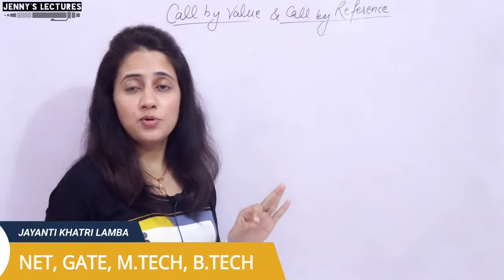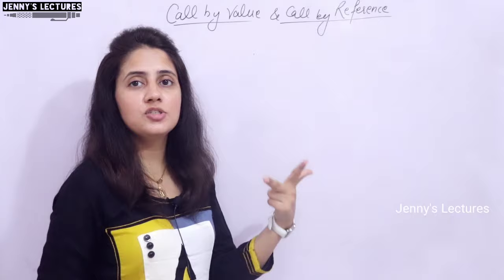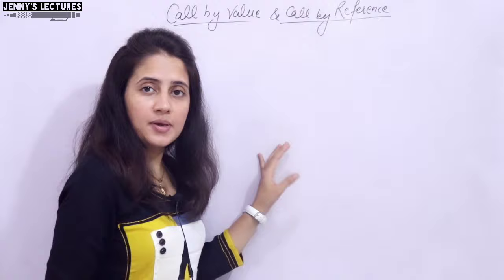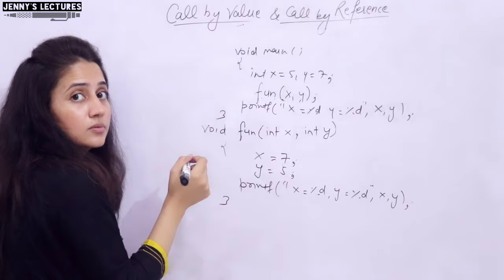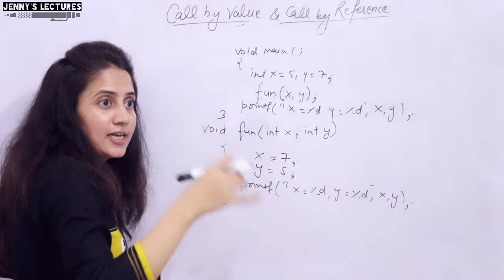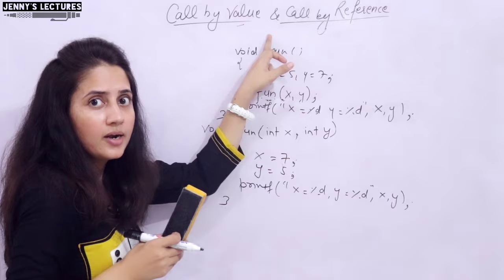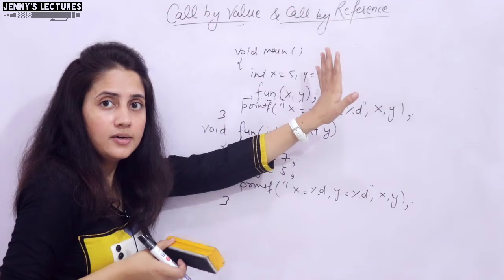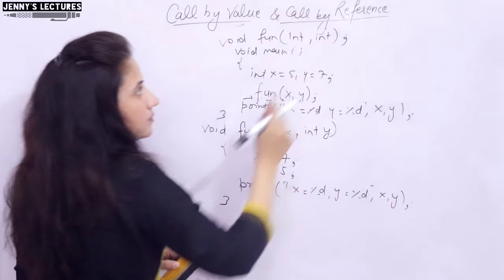C_87 Functions in C- part 4 |Call by Value & Call by Reference in C